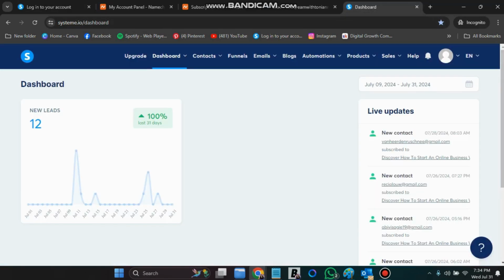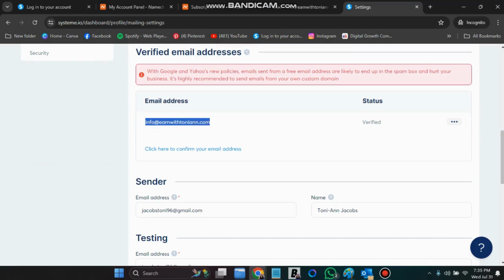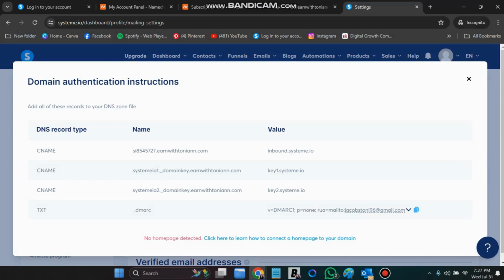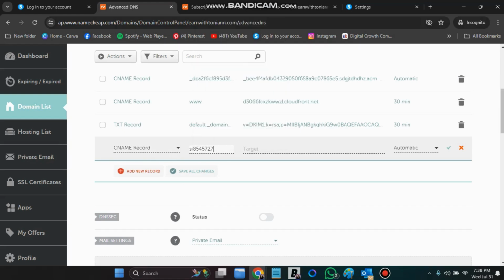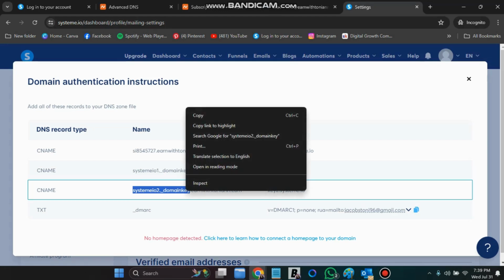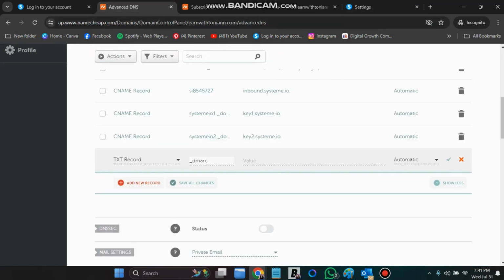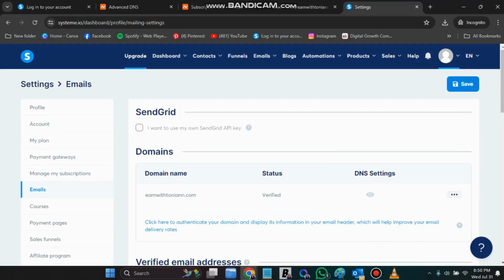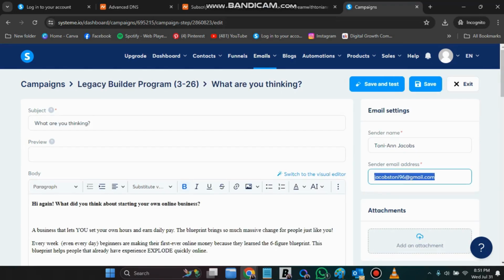How to Add a Professional Email Address in System.io | No More Gmail Sending Issues!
Struggling with System.io not allowing Gmail or other free emails to send from your account? In this step-by-step tutorial, we’ll guide you through the process of setting up a professional email address and integrating it with System.io. Say goodbye to email sending issues and ensure your marketing campaigns run without a hitch.

Don't miss out on this essential guide to keeping your email marketing efforts on track!